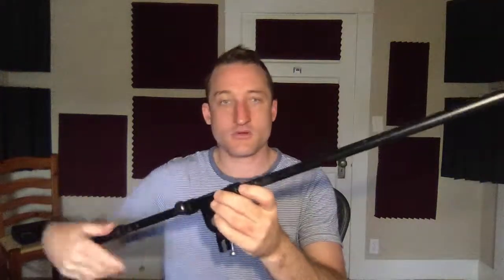How To Properly Screw On Your Mic Clip | Are You Doing It Wrong?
Now before you roll your eyes at learning how to properly screw on a mic clip to your microphone stand...hear me out.

This is one of those things that if no one tells differently, you most likely are doing it wrong. And this mistake can shorten the life of your mic clip and boom mic stand.

I did it the wrong way for ages and it wasn't until I was in a professional studio did I learn the right way.

Get the leg up on being a great steward of your utilitarian equipment by watching this video!

Other great resources for studio gear maintenance ...